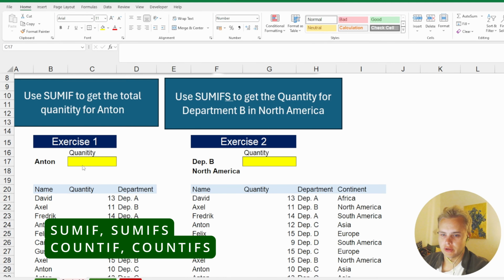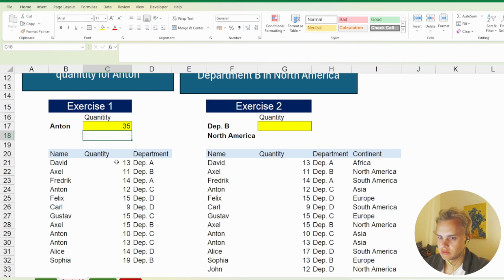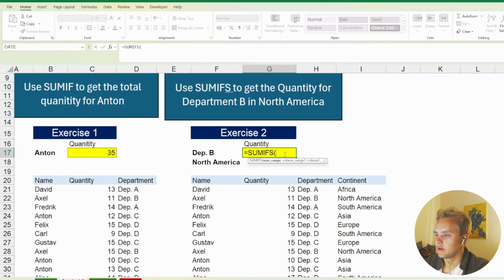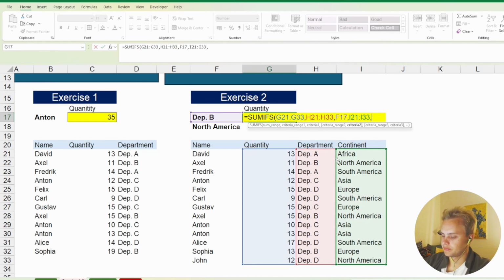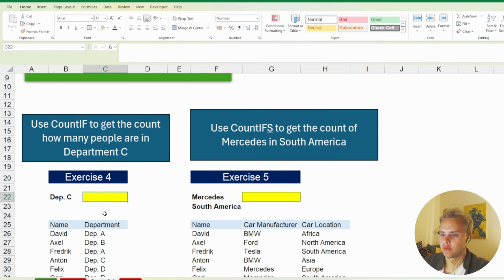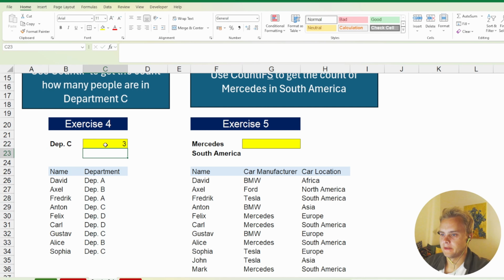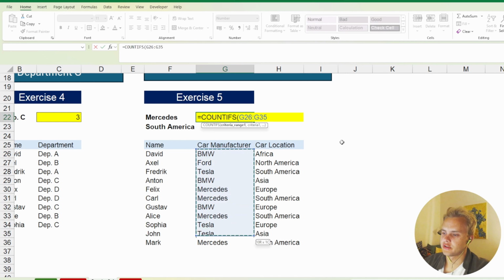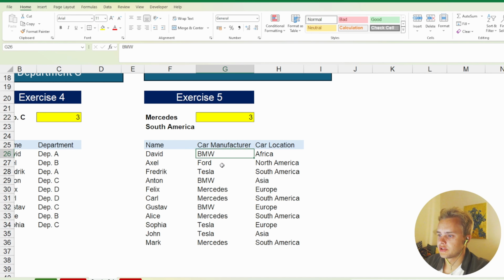How to use SUMIF(S) and COUNTIF(S) in Excel (Exercises included)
In this video I will show you how to use the SUMIF, SUMIFS, COUNTIF and COUNTIFS functions!

These functions are great if you'd like to COUNT or SUM based on certain criteria.

Exercise 3 is a secret exercise that is not in the video :).

Timestamps:
0:06 SUMIF
0:48 SUMIFS
1:57 COUNTIF
2:39 COUNTIFS